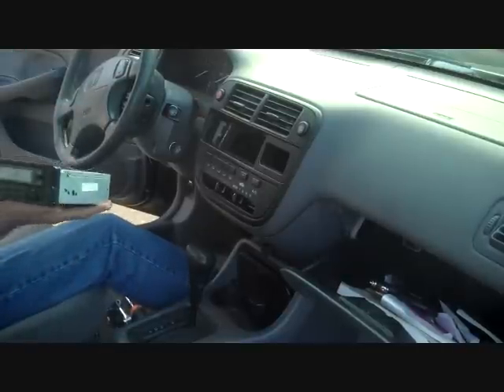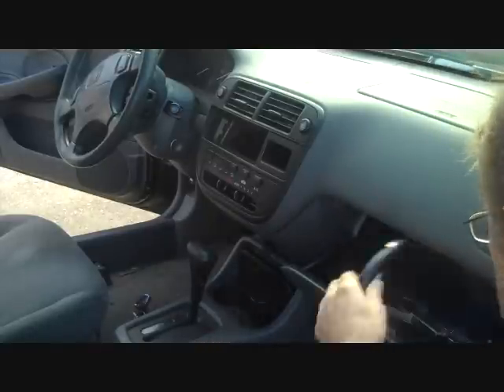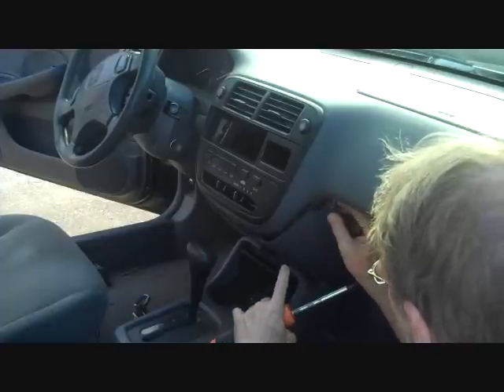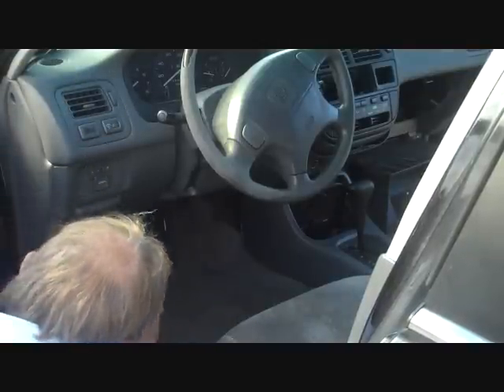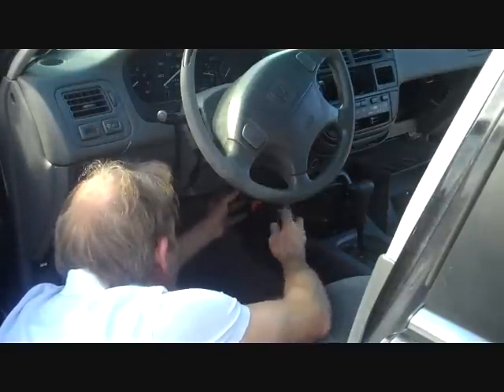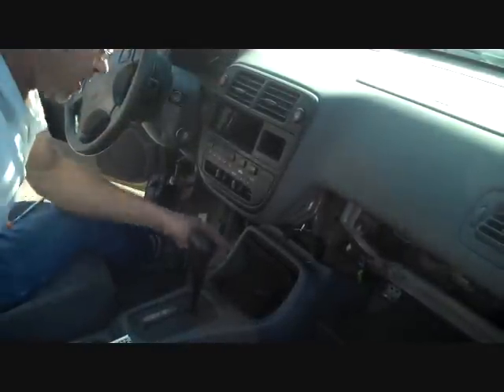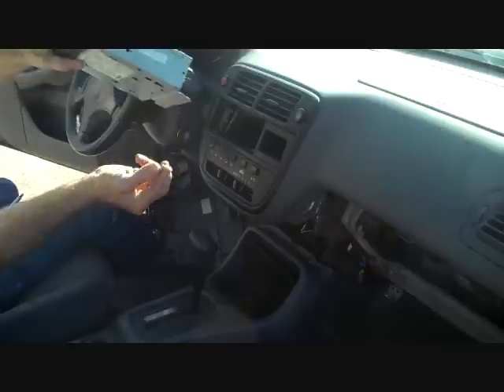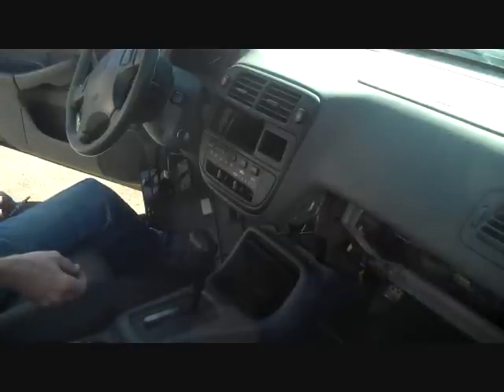Honda Civic Car Stereo Removal 1996 - 1998 = Car Stereo HELP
Honda Civic Removing Radio. with MODEL and MAkE for MORe...